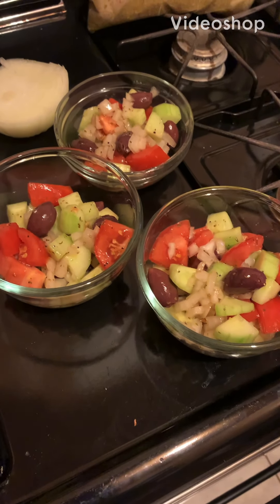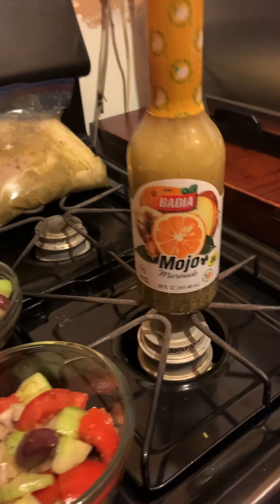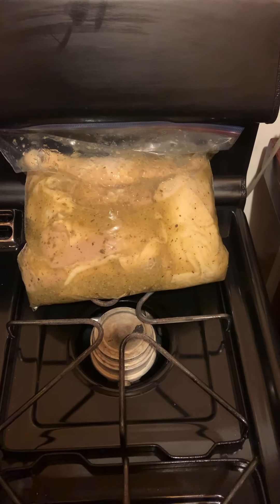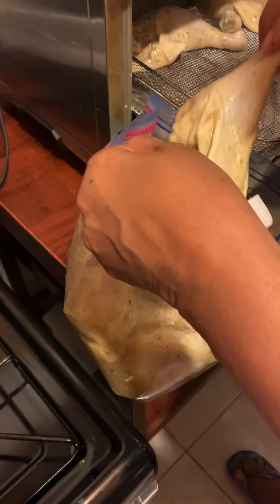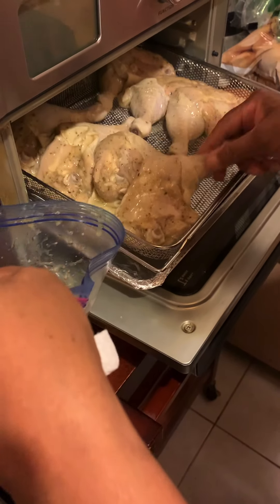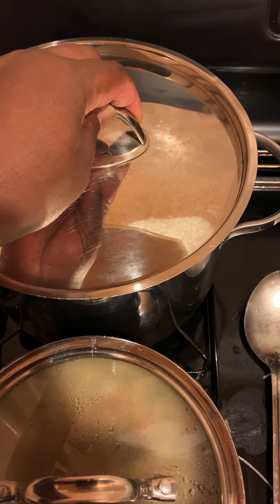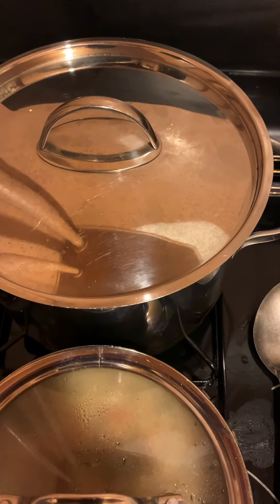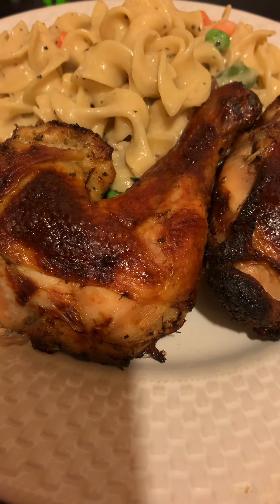SHYT MEAL 3: BEST STORE BOUGHT CHICKEN MARINADE WITH TOMATO ONION SALAD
A fantastic store bought chicken marinade with homemade Corbon Salad and Egg Noodles